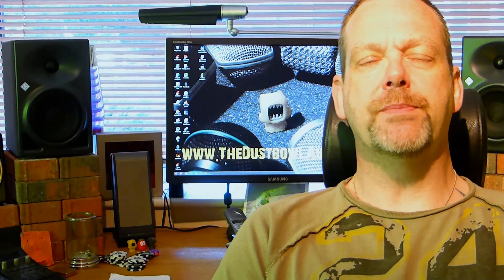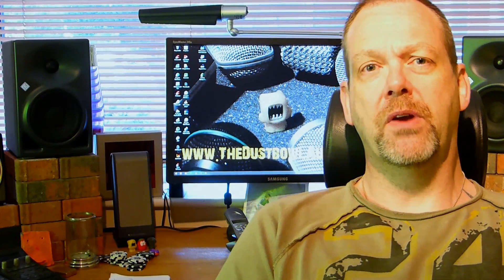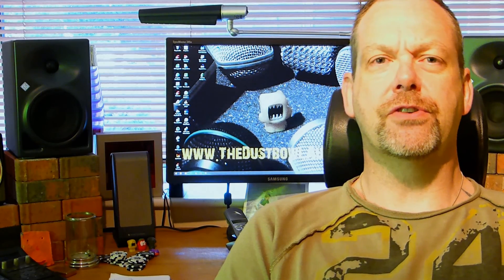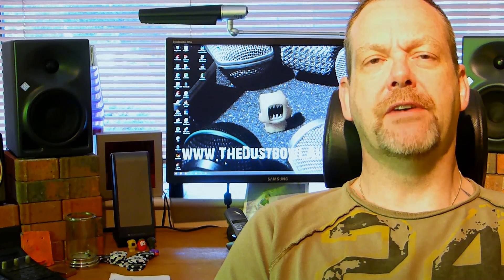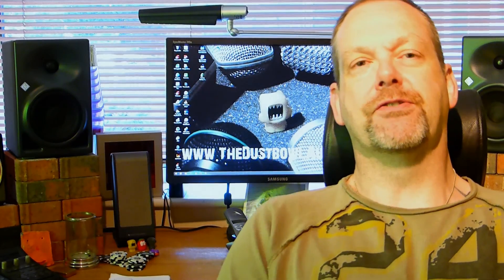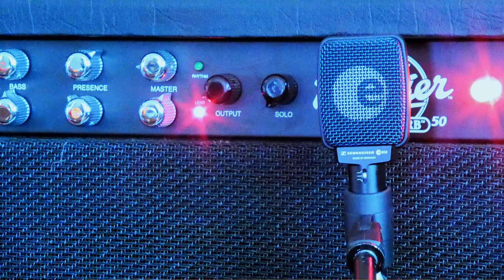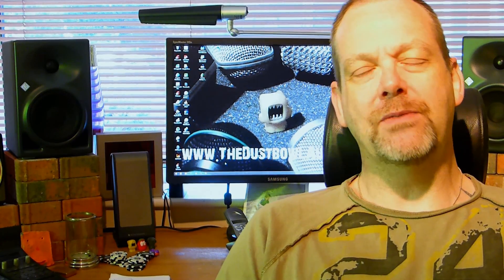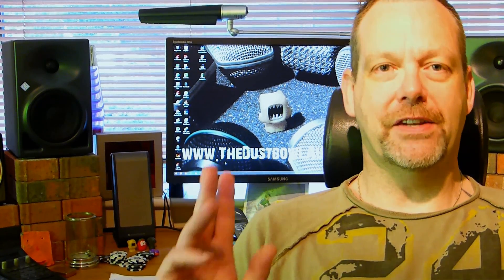Dustbowl Audio 1-Shot: The worst microphone technique ever?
1-Shot video: You know that picture where some fool has pointed a microphone at the amp head instead of the cab; I mean who'd ever be that stupid in real life? Hmmmm?

and register to be notified of new material and exclusive content.